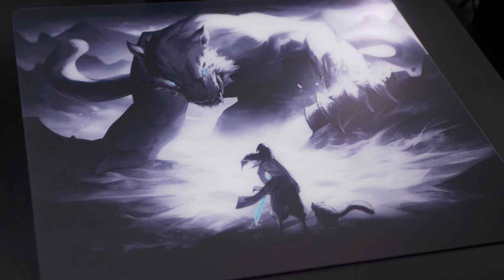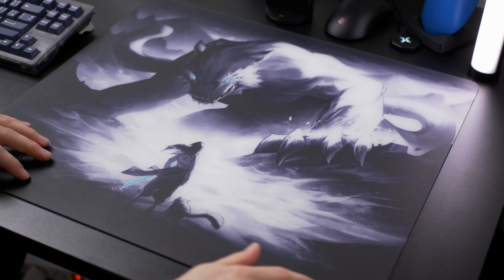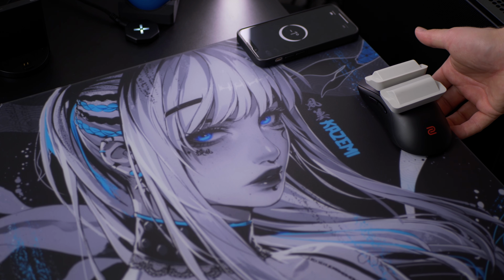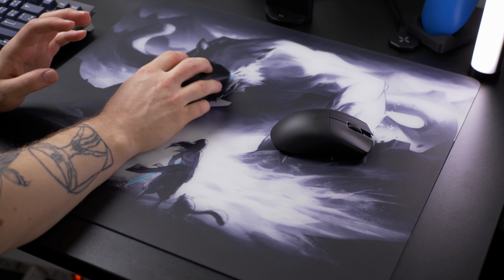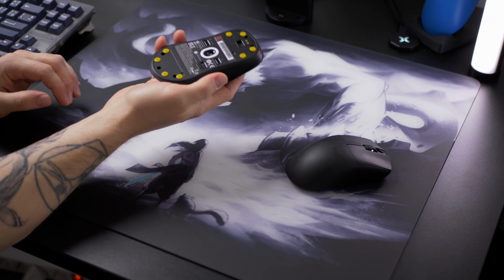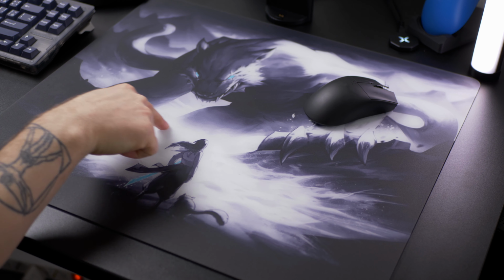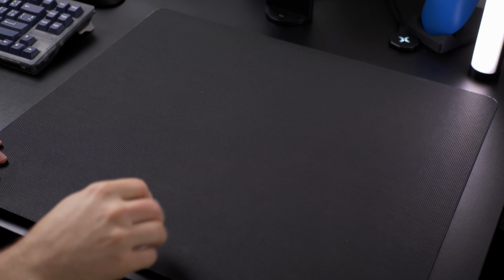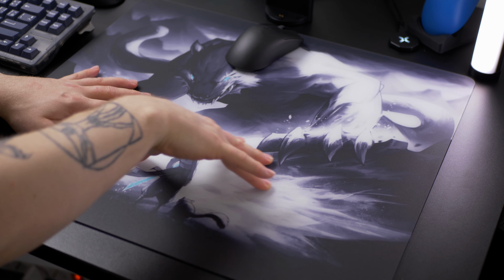The Beast Glass Mousepad by Tekkusai - Fastest And Least Sticky Glasspad Ever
The Beast from Tekkusai is by far the fastest and non sticky glass mousepad that I have ever used.